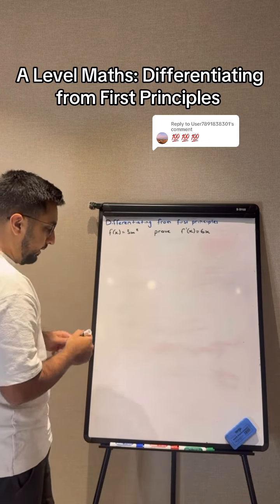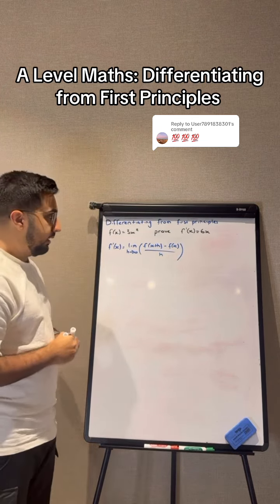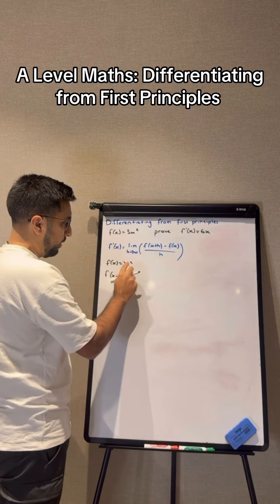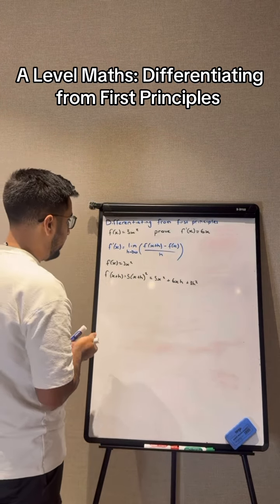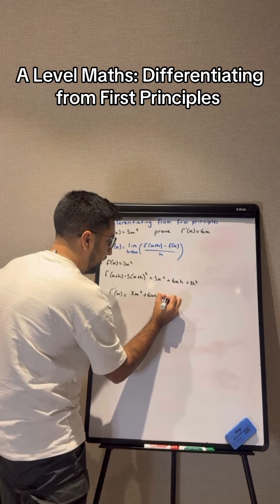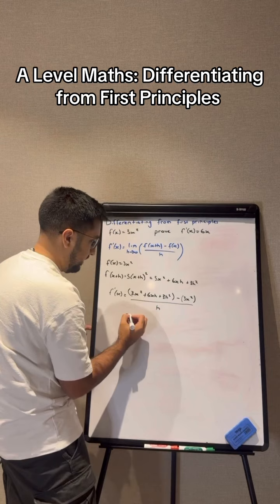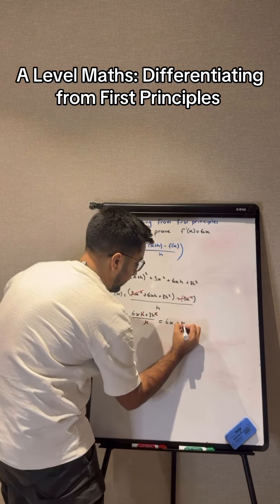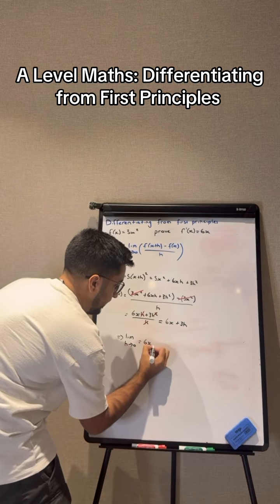A Level Maths: Differentiating from First Principles. Full video on channel!